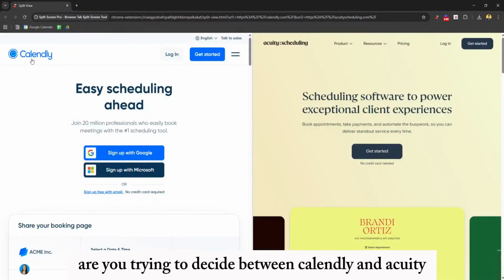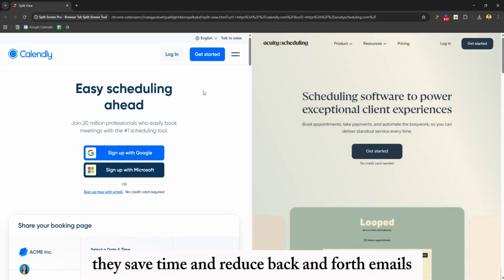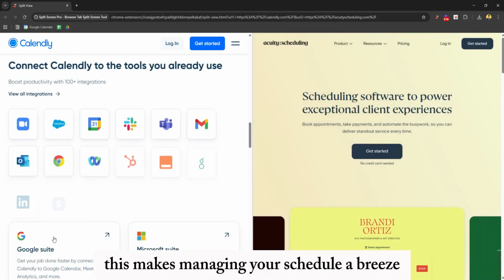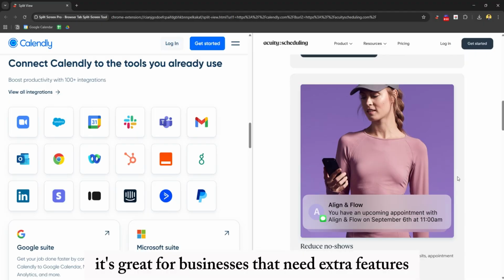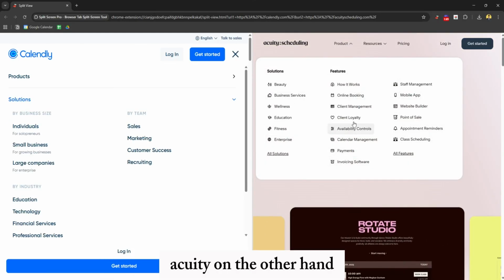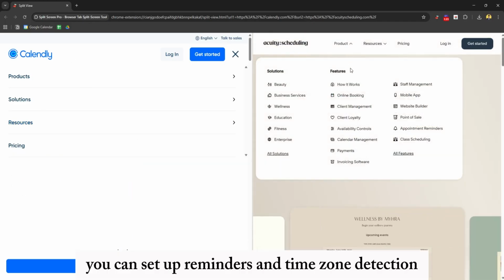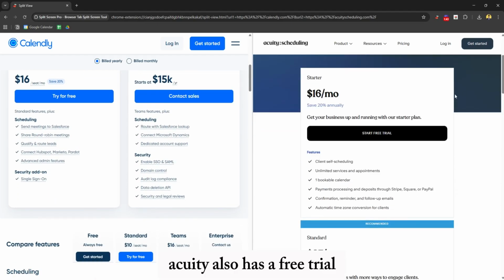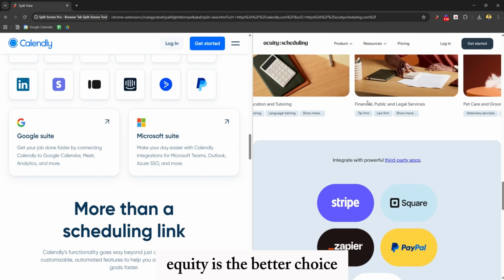Calendly vs Acuity: Speed, Features & Price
**Calendly VS Acuity: Which Scheduling Tool is Right for You?**

If you're searching for:
- Calendly vs Acuity comparison
- Best scheduling tool for appointments
- How to use Calendly for scheduling
- Acuity scheduling tutorial
- Pros and cons of Calendly
- Acuity setup guide
- Scheduling software review
- Calendly features explained
- Acuity pricing breakdown
- How to integrate Calendly with other apps

In this video, we dive deep into the Calendly VS Acuity debate, providing you with a comprehensive overview of both scheduling tools. We will cover their features, pricing, and ease of use to help you decide which tool best fits your needs. Whether you're a beginner looking for a simple scheduling solution or a professional seeking advanced features, this tutorial will guide you through the essential aspects of both platforms.

- How to set up Calendly for effective scheduling
- Fix common issues with Acuity
- A step-by-step tutorial on using Calendly
- Tips for optimizing your Acuity account
- Comparing features of Calendly and Acuity
- How to choose between Calendly and Acuity for your business